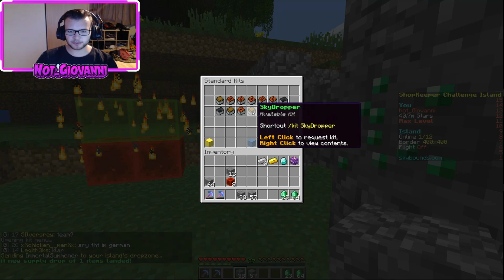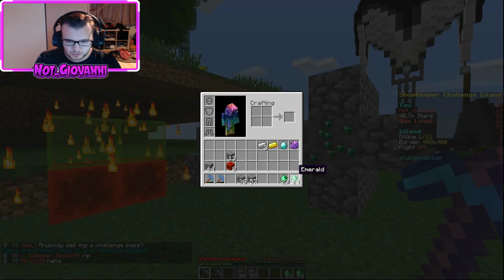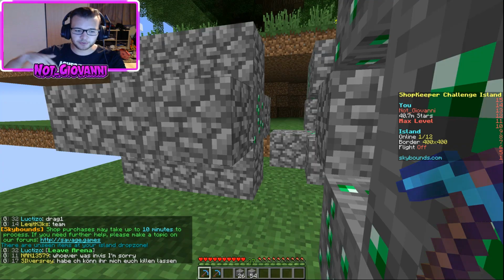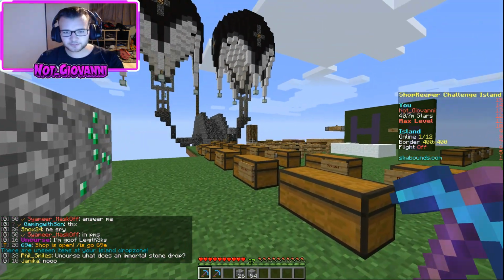Easiest Noob-Friendly OP Money Making Method - Skybounds Season 2 Episode 33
Millions Everywhere!
►Thumbnail Maker: MiniMasterGamer
-Pc Specs:
►Case: NZXT S340 Midi-Tower - Black Window
►Motherboard: Asus PRIME B350-PLUS
►CPU: AMD Ryzen 5 1600
►GPU: MSI VGA RX 580 GAMING X 8GB DDR5
►RAM: Corsair Vengeance LPX 16GB DDR4 3200MHz
►Power supply: Corsair RM550x
►HDD: Western Digital Blue WD10EZEX 1TB
►SSD: Samsung 850 EVO SATA III 2.5inch SSD
►Monitors:
1x HP Omen 32"
2 x AOC i2369Vm 24"
►Wifi-Card TP-LINK Archer T9E
►Headset: Corsair Wireless Void 7.1
►Mousepad: Corsair MM800 RGB Polaris
►Mouse: Logitech G502 Proteus Spectrum
►Keyboard: Cooler Master MasterKeys Lite L RGB
►Webcam: Logitech C920
►Steering Wheel/Pedals: Logitech G920
►Micorphone: Blue Yeti
►Pofilter: Devine popfilter SPS 100
►Boradcasting-Arm: Innox IVA 08 USB broadcasting
►Schockmount: Blue Radius II shockmount
►Recording Software: OBS
►Editing Software: NCH Videopad Pro
►Webcam: Logitech CP920
►Micrpohone: Blue Yeti